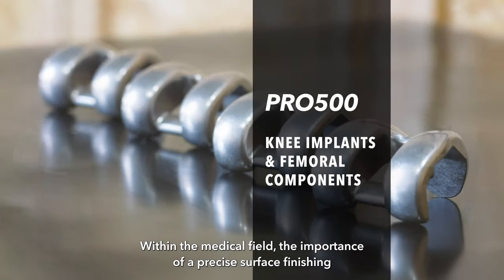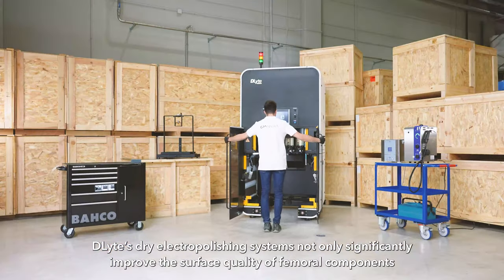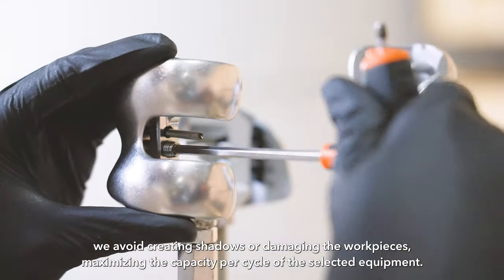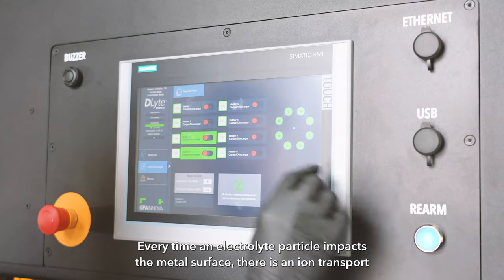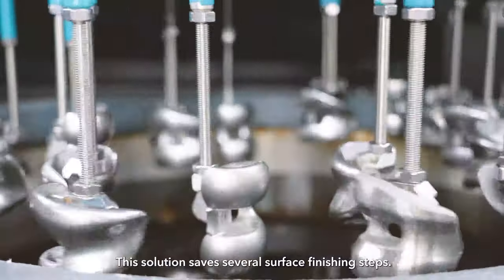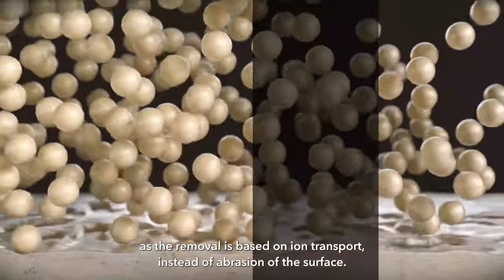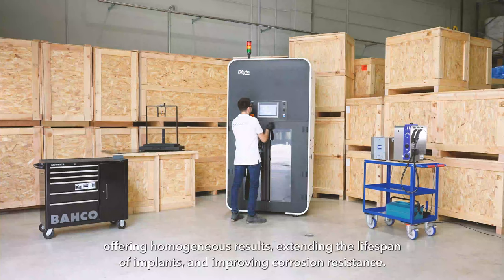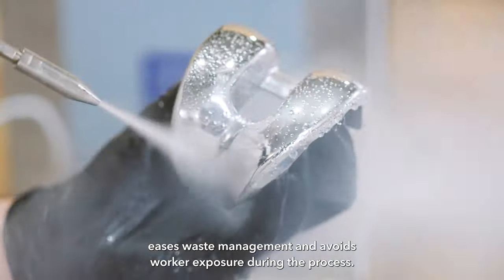Success case: Knee implants & femoral components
Within the orthopedic implant sector, the importance of a precise surface finishing goes beyond the creation of metal parts that imitate a part of the body.

Dry electropolishing improves surface quality of femoral components with and without box while reducing time, costs and environmental impact. It precisely automates surface finishing operations, preserves geometry, tolerances and biocompatibility and extends the lifespan of implants while improving the corrosion resistance.

This success case explains how a manufacturer of knee femoral components improved the quality of its products while reducing the cost and environmental impact using DLyte. The company replaced 2 surface finishing steps: a long, inconsistent abrasive polishing process and a tedious and health-hazardous manual buffing.